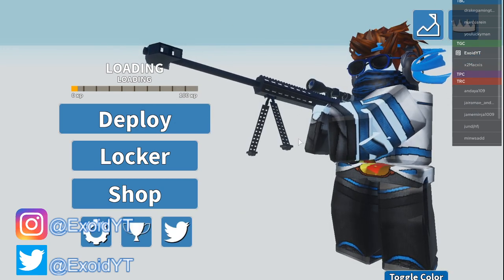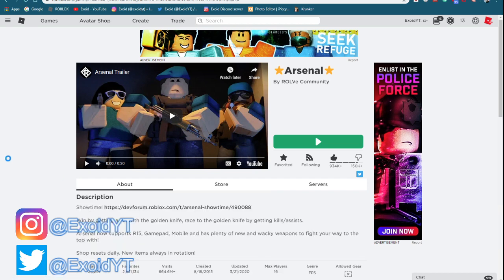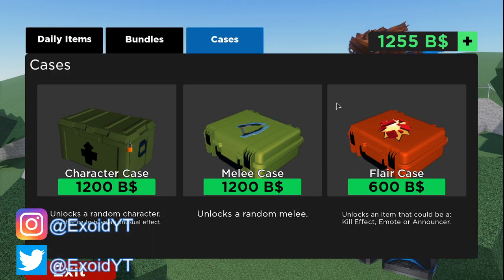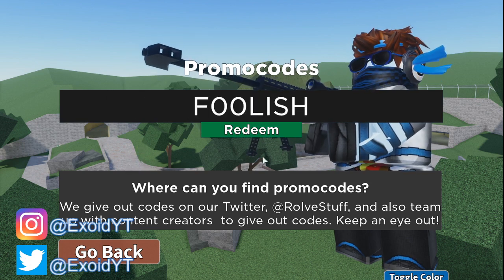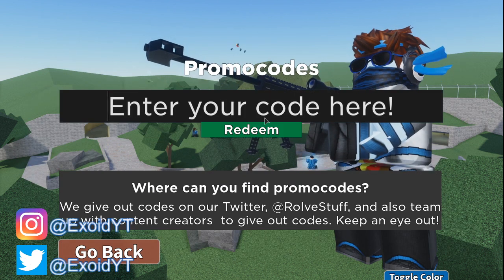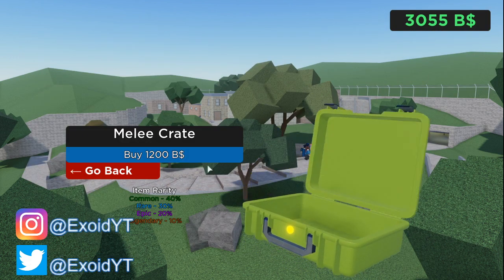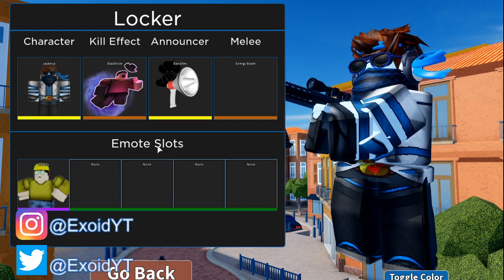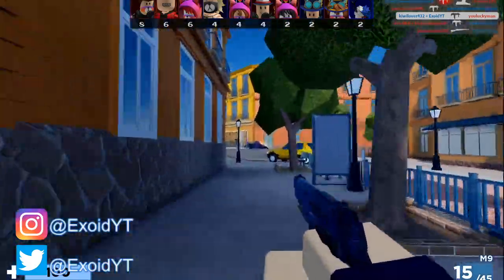*FREE KNIFE* NEW ARSENAL CODES! *BLOXY* MARCH 2020 [Roblox]